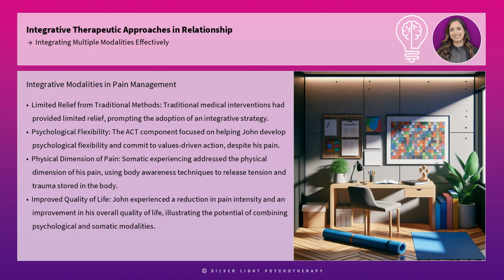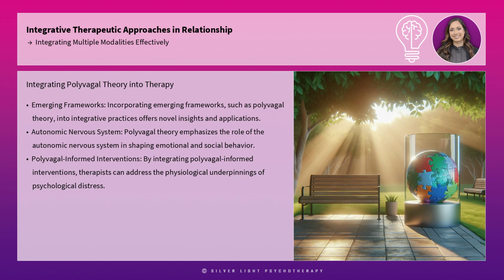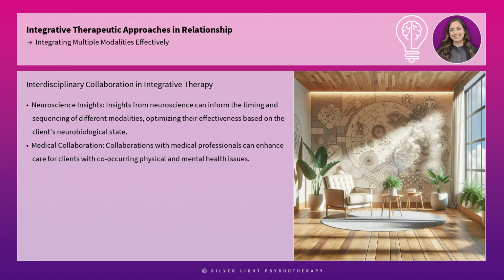Integrating Multiple Modalities Effectively | Exclusive Lesson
In the realm of therapeutic practices, the integration of multiple modalities stands as a transformative approach that aligns with the ethos of therapy as a partnership. This integrative methodology not only enhances the depth and efficacy of therapeutic interventions but also mirrors the complex, multifaceted nature of human experiences and relationships. As we delve into the intricacies of integrating multiple modalities effectively, it becomes crucial to dissect both the theoretical frameworks that underpin this approach and the pragmatic strategies that facilitate its application in real-world settings.Integrative therapeutic approaches capitalize on the strengths of various therapeutic modalities, creating a synergy that transcends the limitations of singular methodologies. This synthesis is grounded in the recognition that each therapeutic modality offers unique perspectives and tools, which, when combined, can provide a more holistic and nuanced understanding of the client's needs and circumstances. For instance, cognitive-behavioral therapy (CBT) emphasizes the identification and restructuring of...

Therapy as Partnership: Building a Healing Relationship

Course Summary:
Dive into the captivating world of therapeutic dynamics with this exhilarating course that unveils the transformative power of therapy as a collaborative partnership. Embark on a journey through the fascinating evolution of therapeutic relationships, tracing the historical and theoretical developments that have shaped contemporary practices. Discover the magic of mutual respect, empathy, and trust as the cornerstones of profound personal growth and healing. Unravel the secrets of effective communication, where both verbal and non-verbal language create safe, open spaces that foster trust and understanding. Delve into diverse communication models to appreciate the subtle art of dialogue that forms the backbone of successful therapeutic alliances. With an emphasis on ethical considerations, explore how frameworks guide therapists in maintaining boundaries while nurturing supportive environments. Venture into the realm of cultural competence, where you'll learn to embrace cultural sensitivity, ensuring that healing partnerships honor diversity and inclusivity. As the course builds to a...

Course Learning Objectives:
- Understand the dynamics between therapist and client in therapy.
- Explore the transformative potential of therapy as a partnership.
- Learn the theoretical foundations of a healing relationship.
- Cultivate mutual respect empathy and trust in therapy.
- Reimagine therapy as a co-created healing journey.
- Examine the historical evolution of therapeutic relationships.
- Trace the development of partnership concepts in therapy.
- Engage with diverse theoretical perspectives in therapy.
- Analyze communication theories for effective interaction.
- Study the role of language in creating a safe therapeutic space.
- Assess communication dynamics in therapeutic relationships.
- Address ethical considerations in therapeutic partnerships.
- Explore cultural competence and sensitivity in therapy.
- Recognize cultural differences in healing relationships.
- Discover the power of empathy and compassion in therapy.
- Appreciate empathy and compassion in fostering healing.